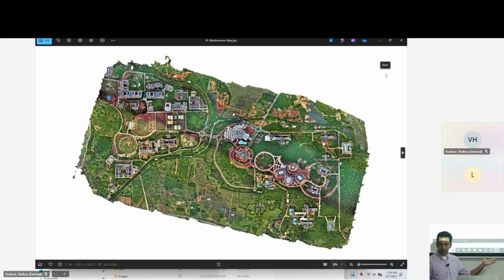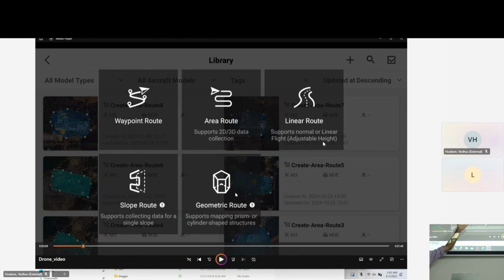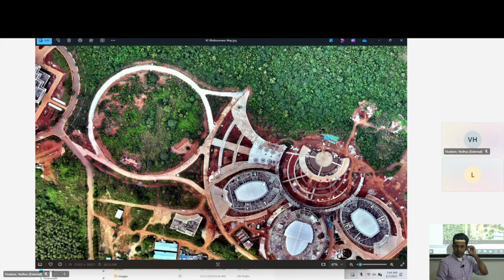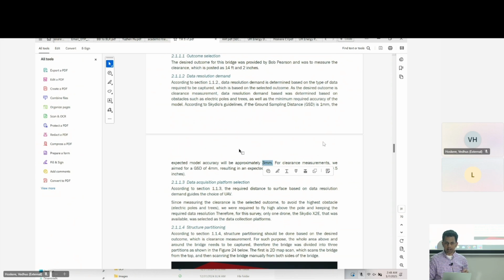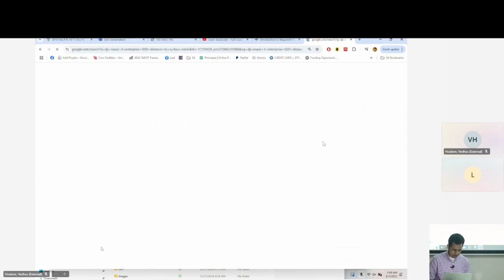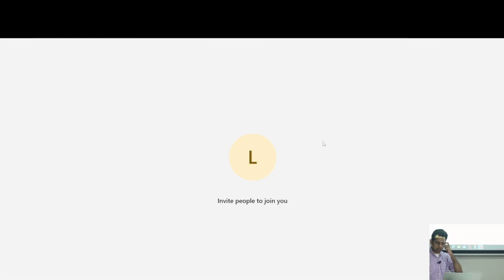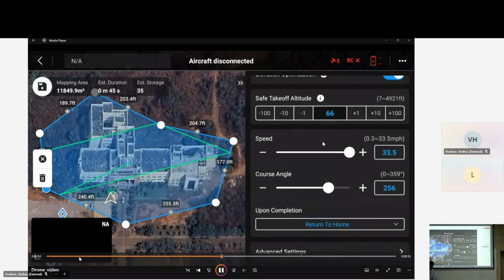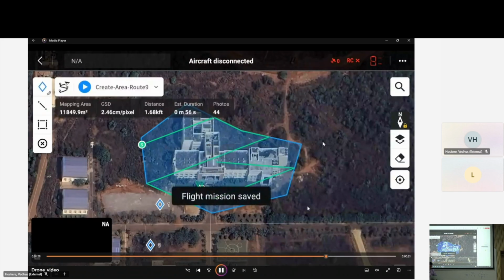L 05 Photogrammetry lab